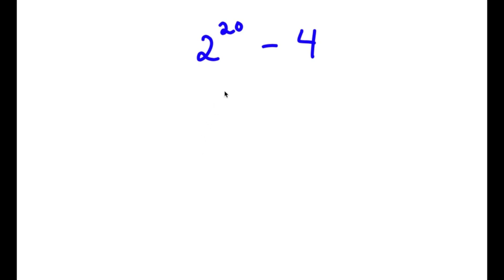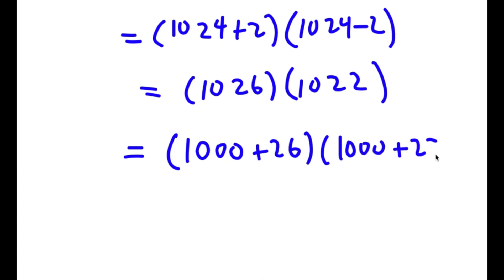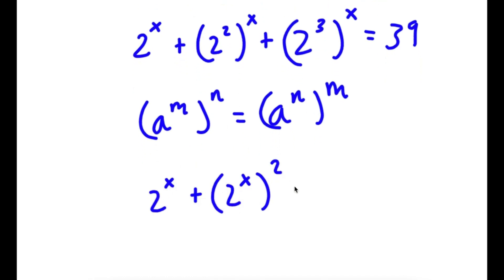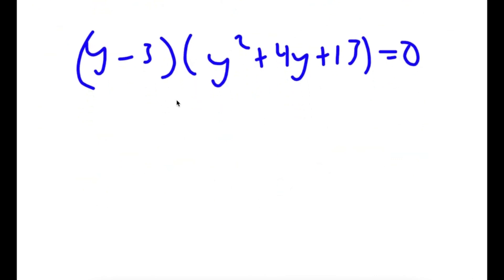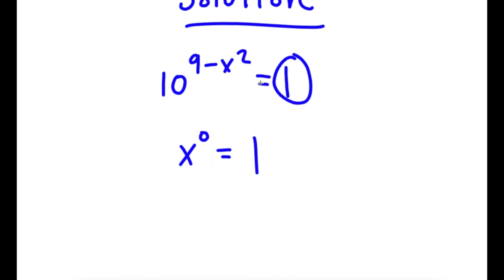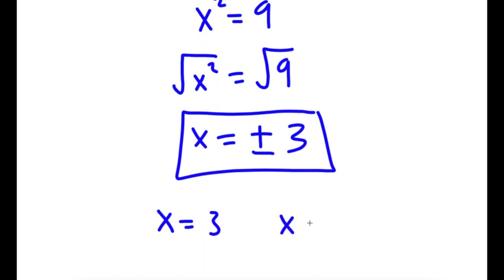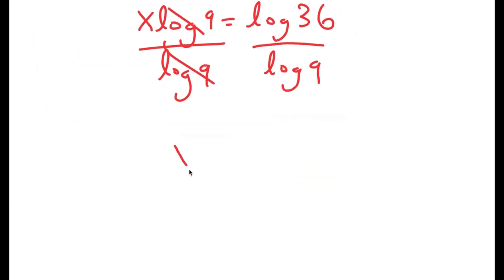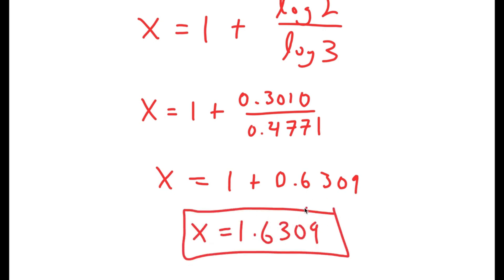Only Geniuses Can Solve This | A Challenging Exponential Problem